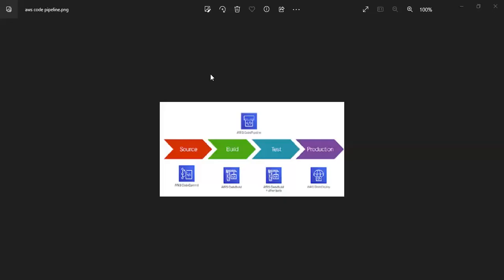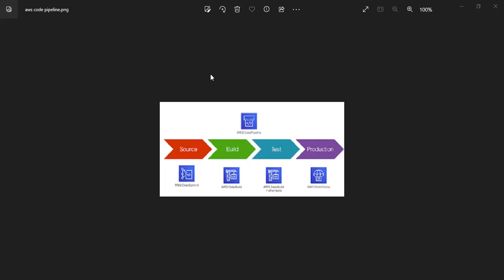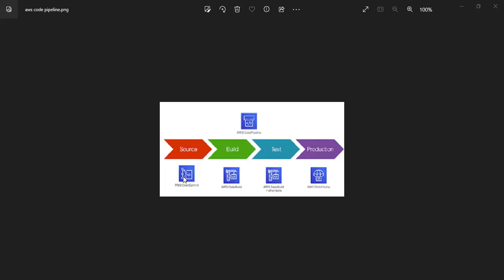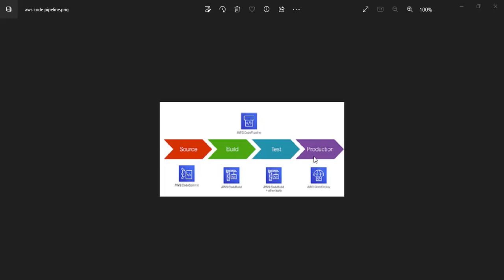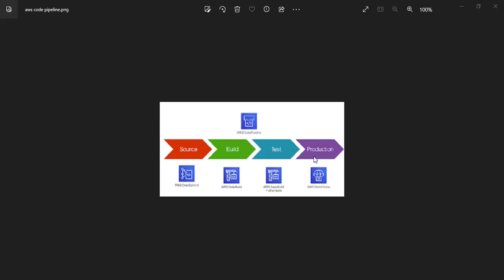Amazon code pipeline ! CI-CD with AWS !Devops career roadmap ! Devops tutorial